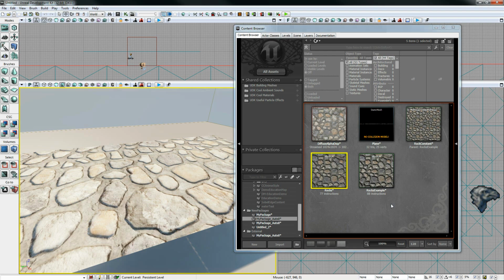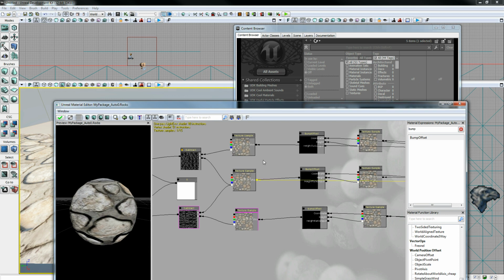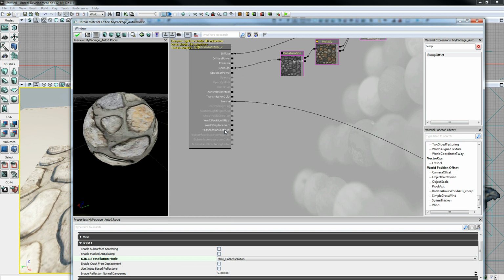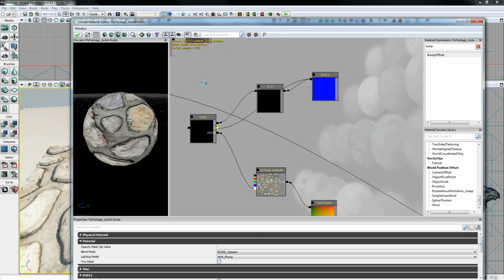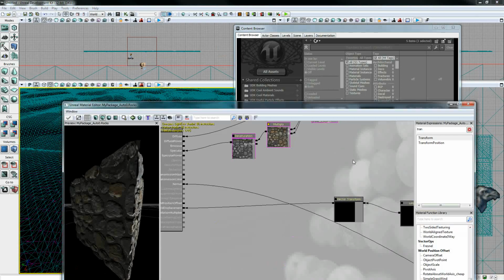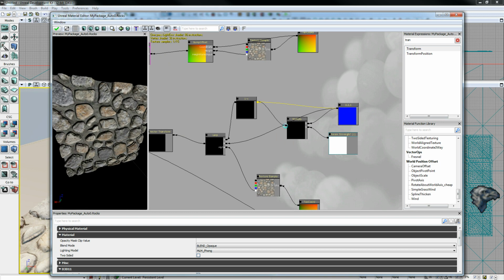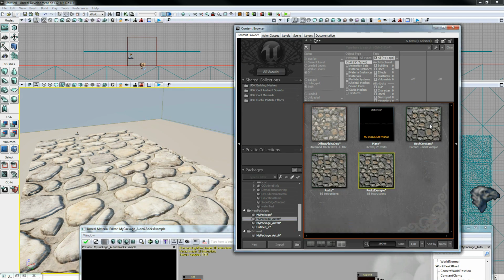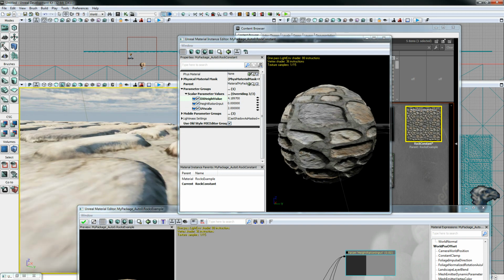UDK - One Texture Materials - Part 2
This tutorial will teach you how to create decent looking materials using only one texture, as well as setting up a material instance.